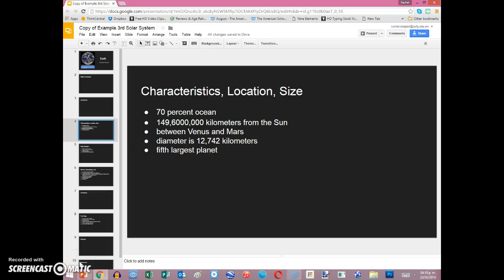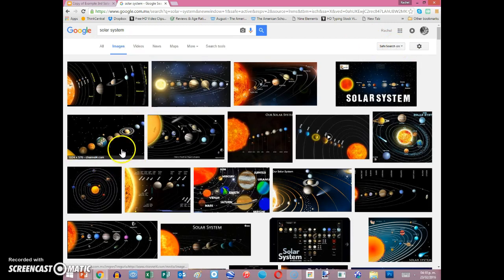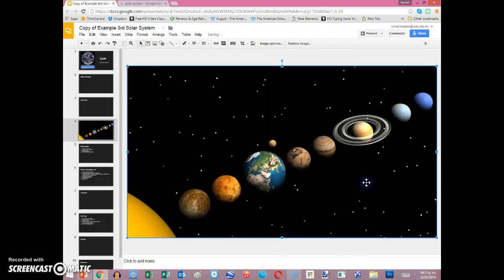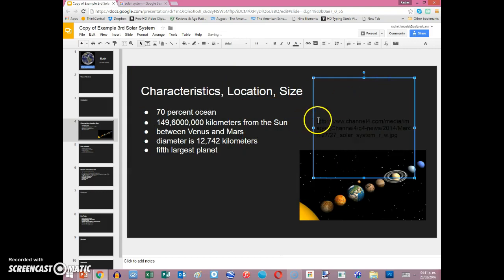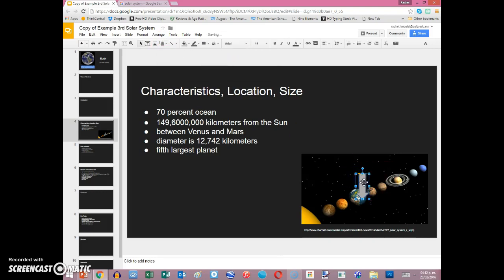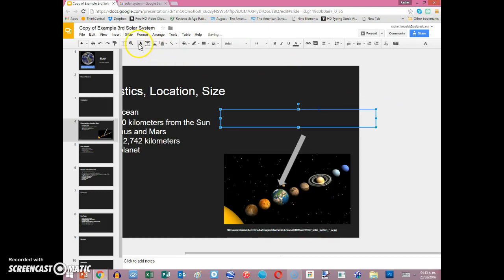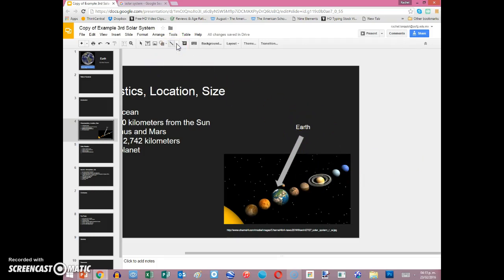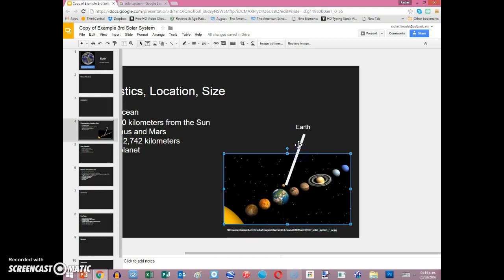3rd Diagram with Lables